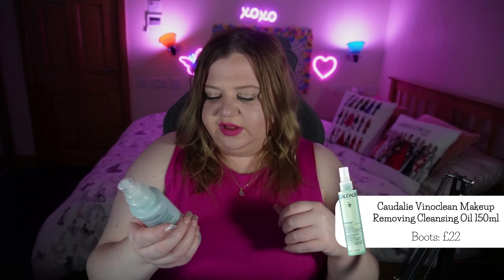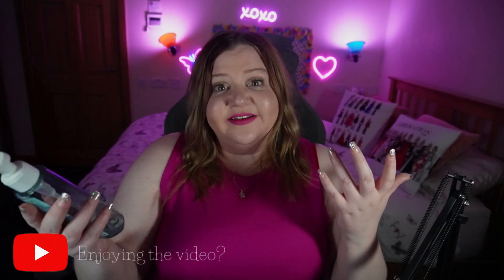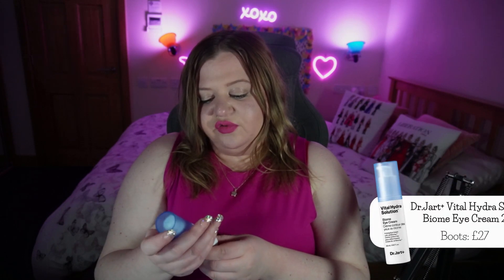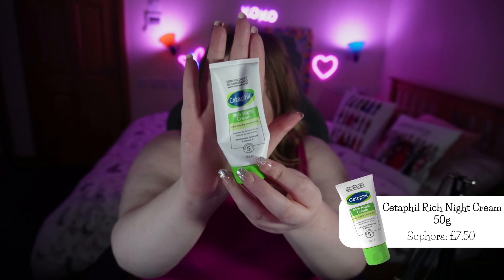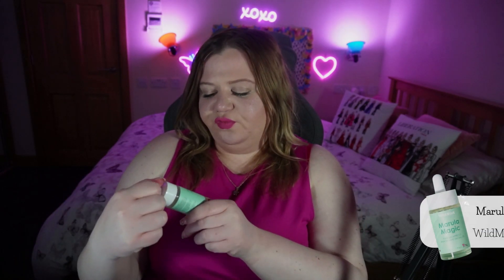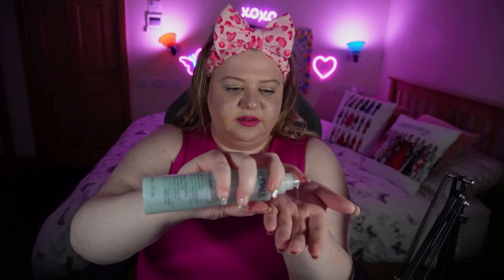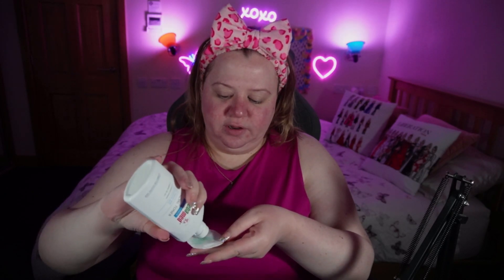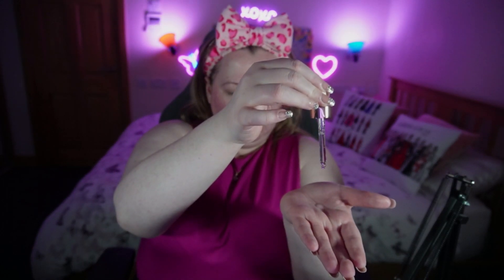Clear and Calm: My PM Skincare Routine for Sensitive, Red, Acne-Prone Skin || Beth Does Beauty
Welcome to my PM Skincare routine for acne-prone, sensitive skin! In this video, I'll be sharing my favorite products and techniques to help keep my skin clear and calm.

Obviously everyone has different experiences with their skin, I'm here sharing my skincare routine that's working for me.

My name is Beth, I'm a Northern gamer and beauty enthusiast with a disease called Lupus, and a large collection of makeup.

I started with an interest in beauty when my skin became damaged due to the effects of Lupus and harsh medications. My self-confidence hit an all-time low until I started playing with makeup to make me feel a little more human again. Beth Does Beauty exists because I want others to embrace who they are with what they've got, even if that means a banging contour, some heavy foundation or being a bare-faced badass with your middle finger to the world.